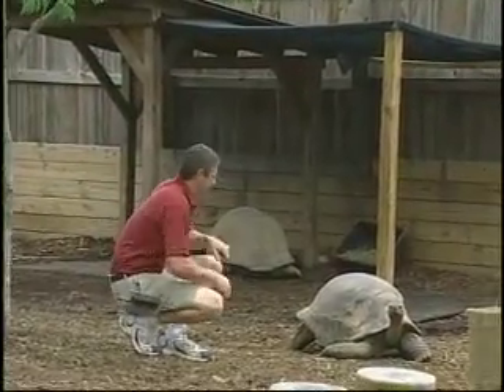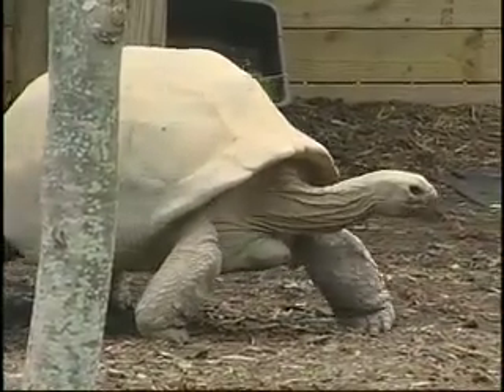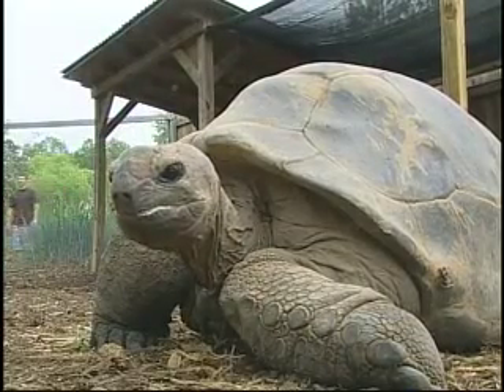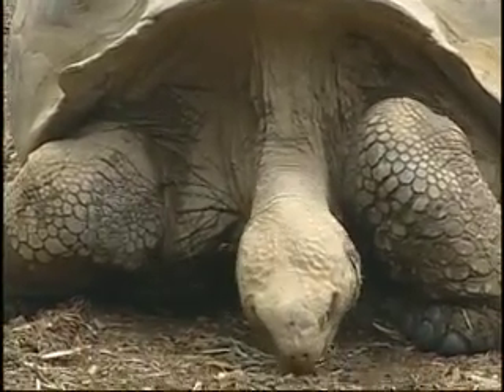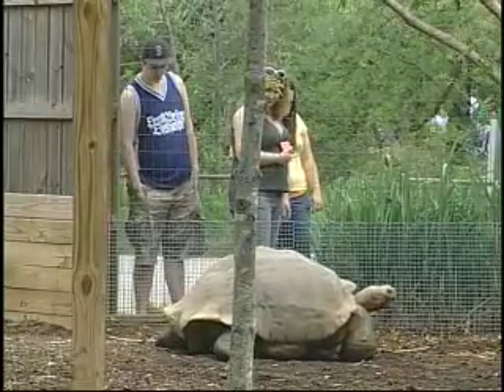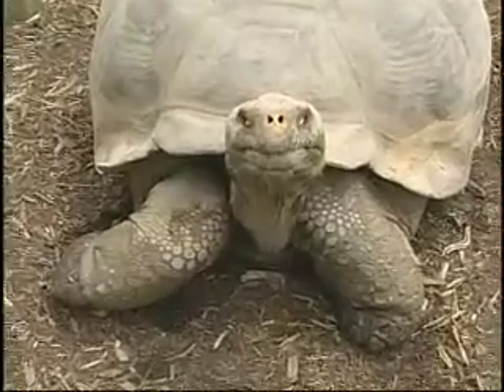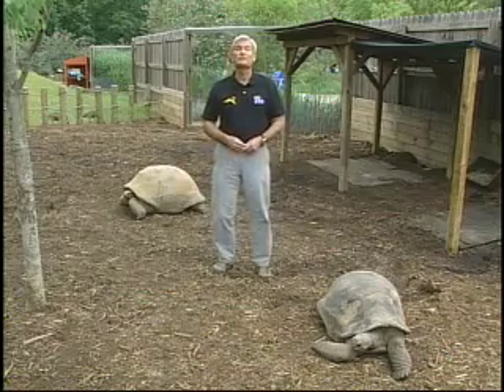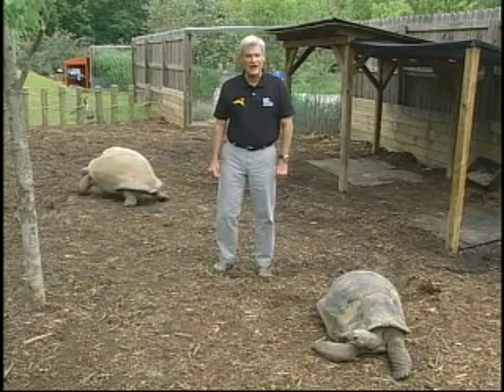Aldabra Tortoises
Two female Aldabra Turtles have been added to the "KidZone" exhibit at the North Carolina Zoological Park. Aldabra Turtles are found on the Aldabra Islands, which lie north of Madagascar. The species is considered vulnerable or threatened. Males may reach 550 pounds, while females can grow to as much as 350 pounds. They can live in excess of 100 years.